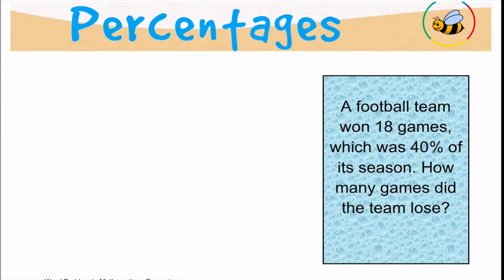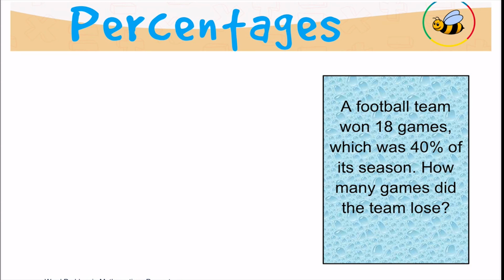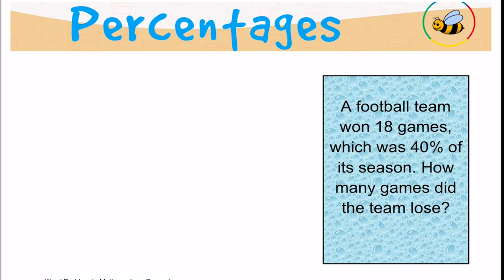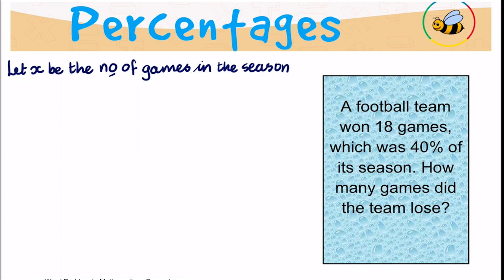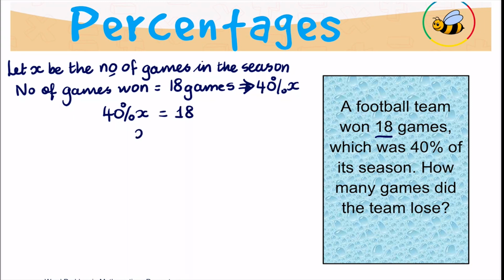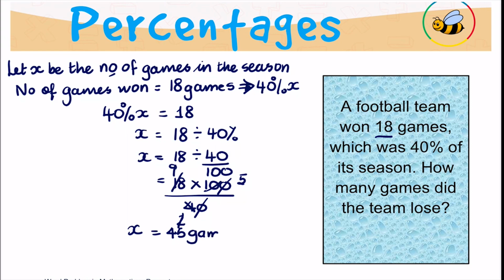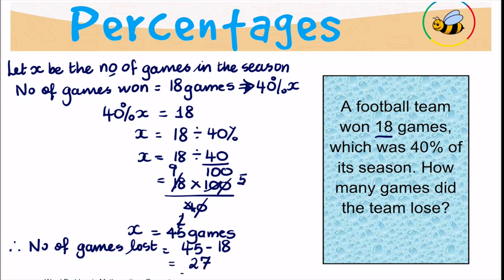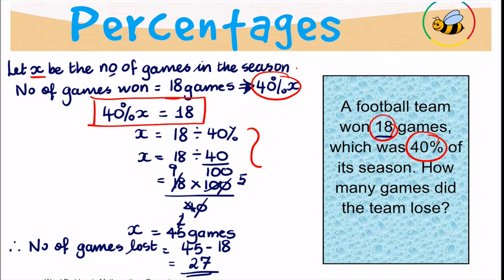MATH HOMEWORK - Fractions & Percentages Episode 16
Listen to The Efiko Podcast: Offering a rich variety of Afro-centric content across various areas of professional and life skills to support professionals, leaders and business owners across various industries on the African Continent and beyond.